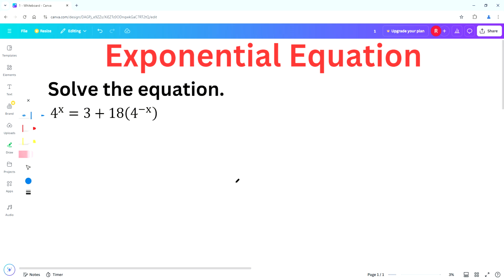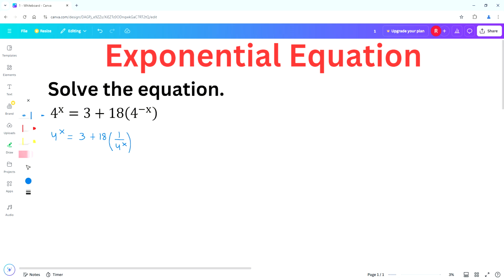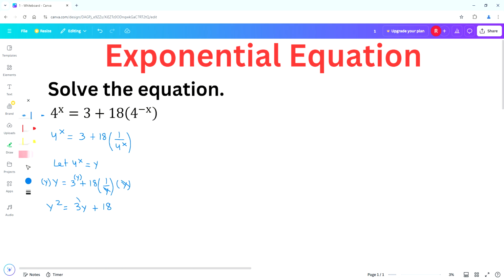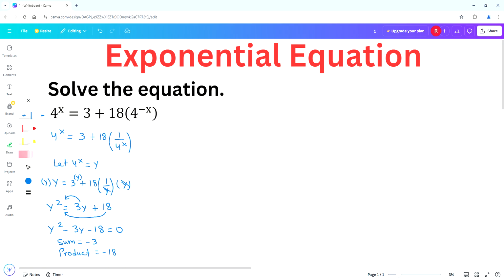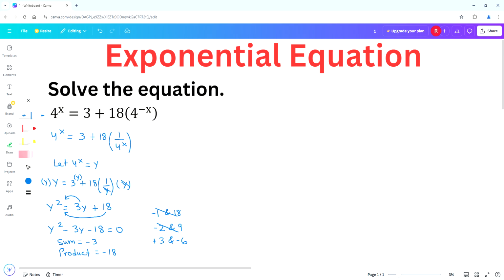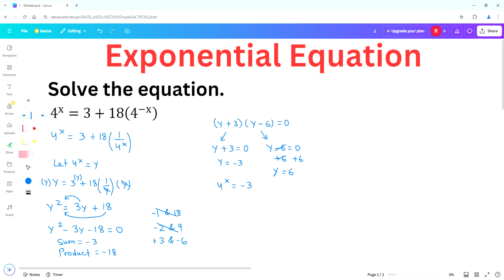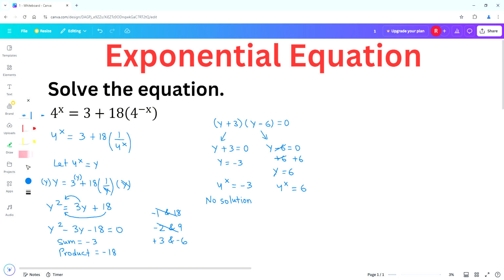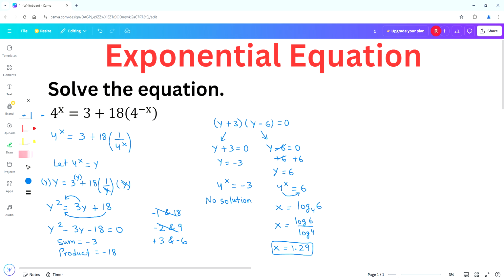Solving EXPONENTIAL Function Equation: 4^x = 3 + 18(4^-x)